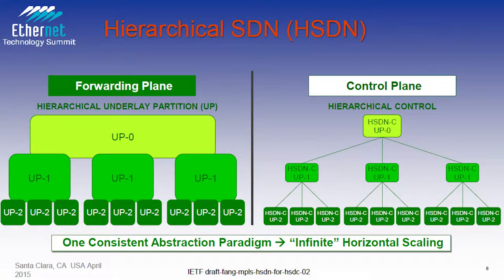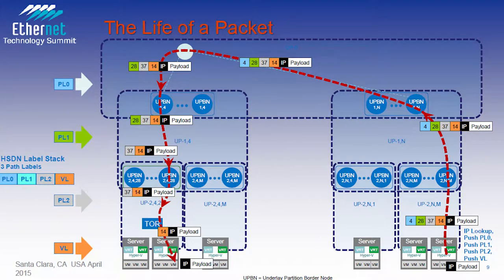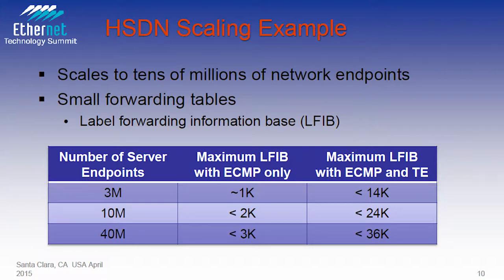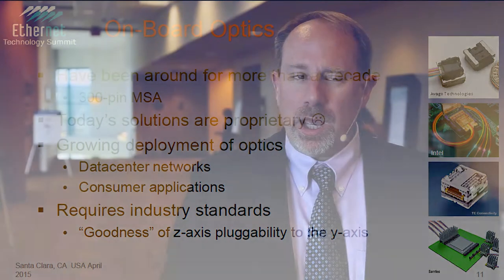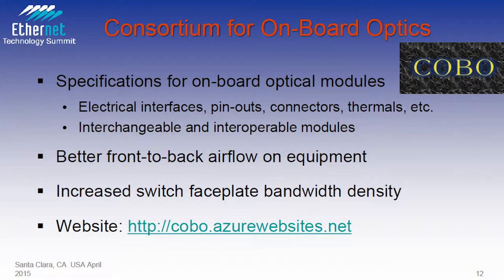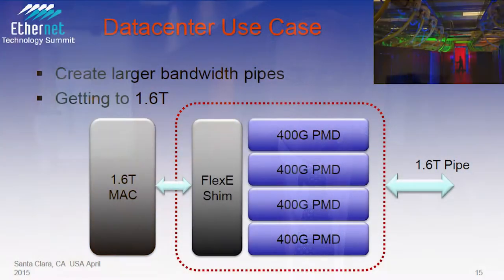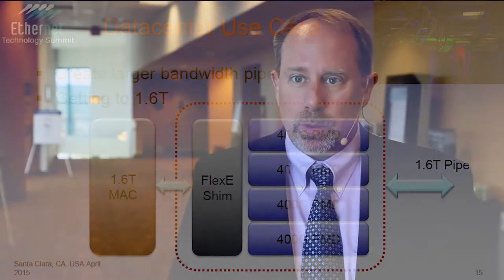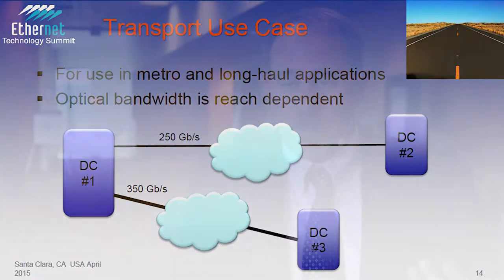Brad Booth: Transforming Microsoft's Data Centers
Brad Booth, Principal Architect for Microsoft's Azure Networking, discusses three critical technologies for the evolution of cloud-scale data centers:  Hierarchical SDN, On-board Optics, and Flex Ethernet.

Filmed at the Ethernet Technology Summit in Santa Clara, California